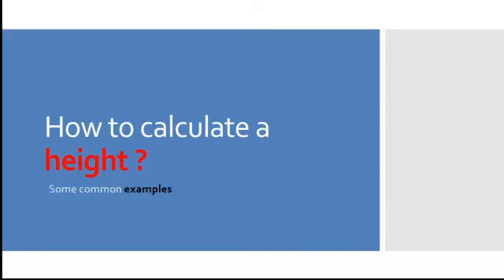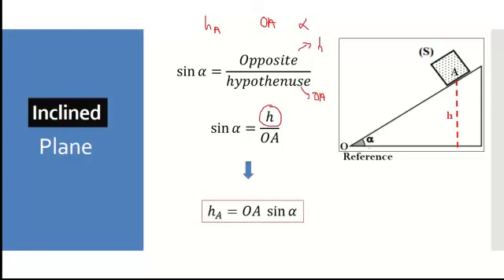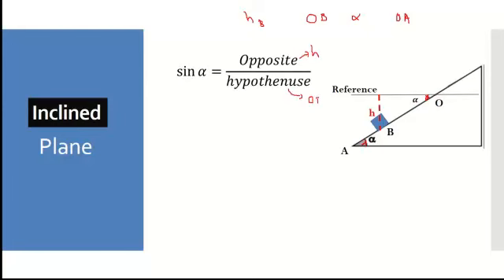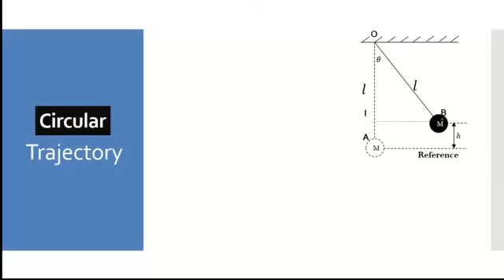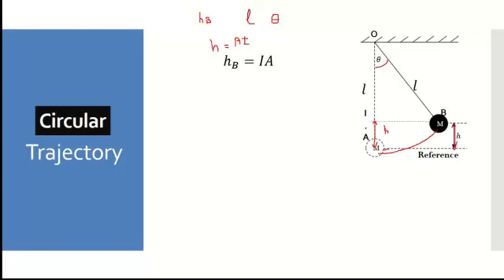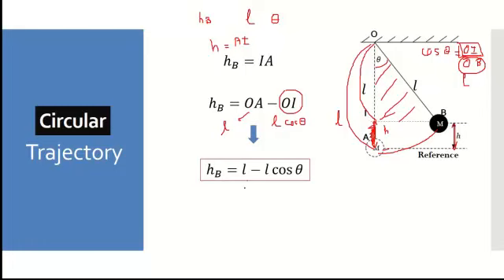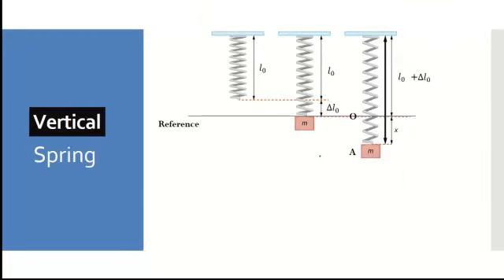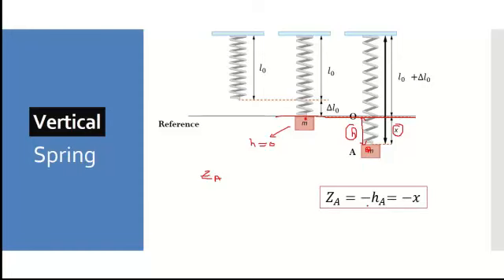How to calculate the height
Pdf

Some common examples to find the height in the cases below:

- inclined plane ( above the reference)
- Inclined plane ( below the reference )
- Circular trajectory
- vertical spring

For any question, don't hesitate to ask :) - here to help you